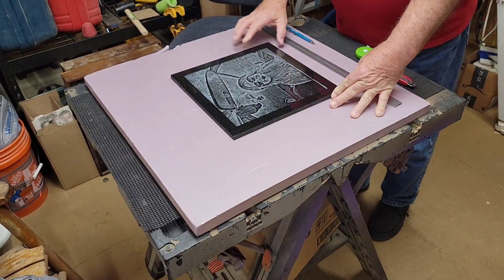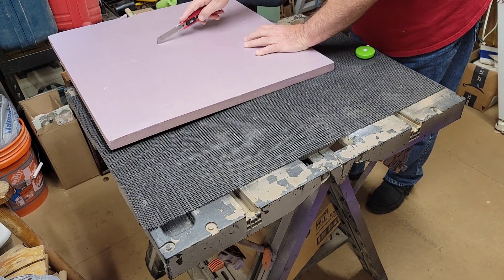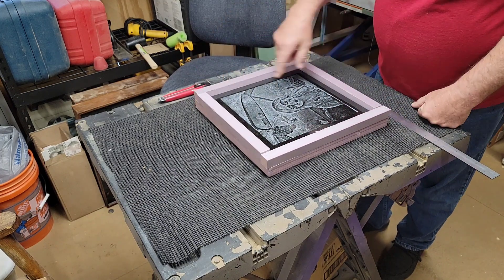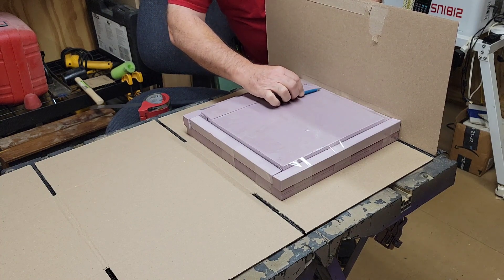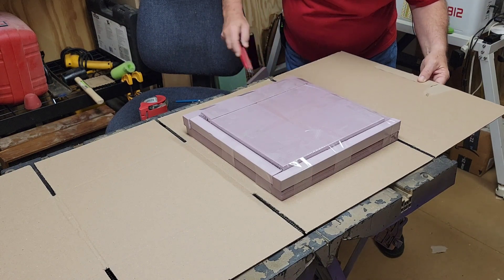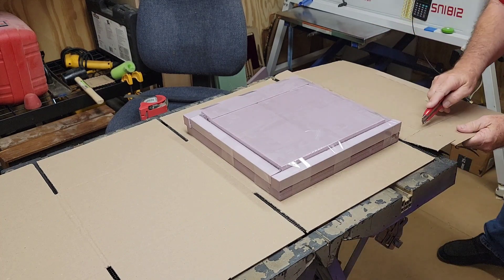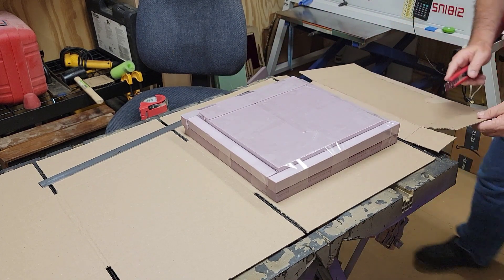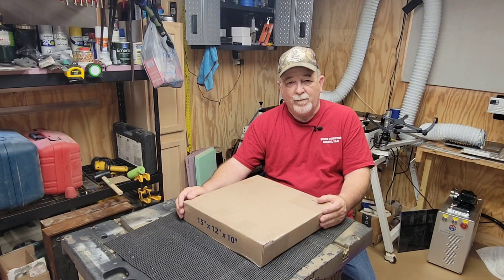Custom Made Shipping Box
Making Your Own Custom Sized Shipping Box For Non-Standard Sized Objects